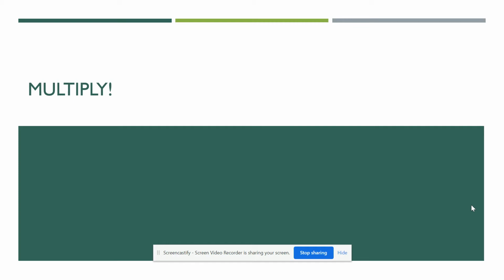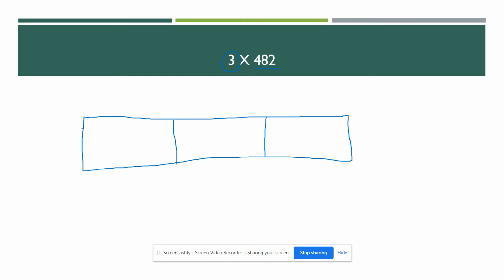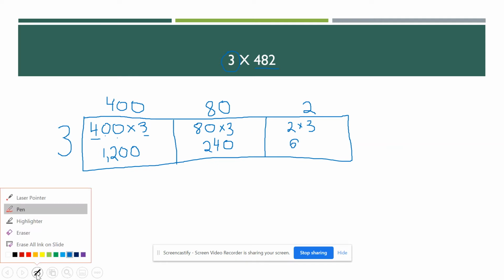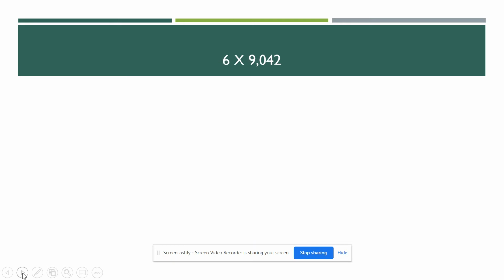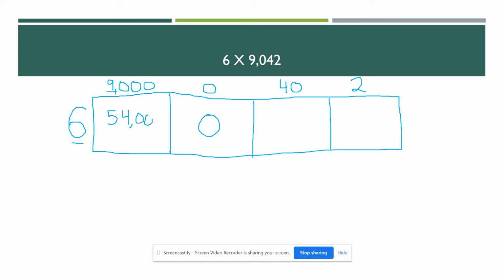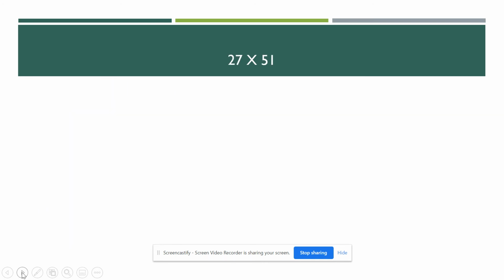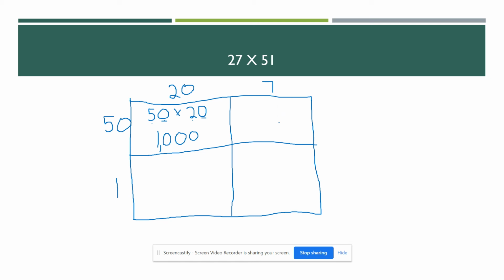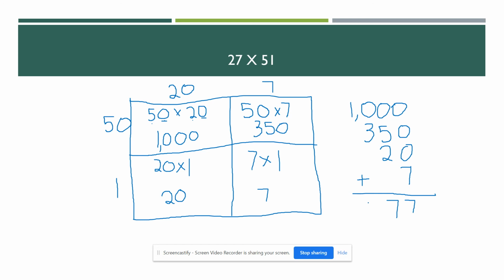Multiplication Parent Video_gr4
This video shows the area model of multiplication that our 4th graders use.